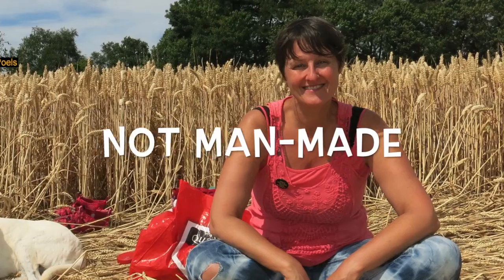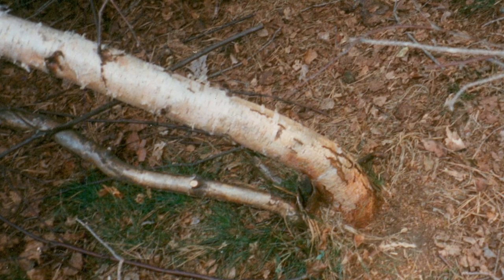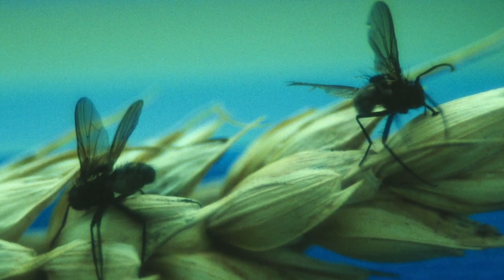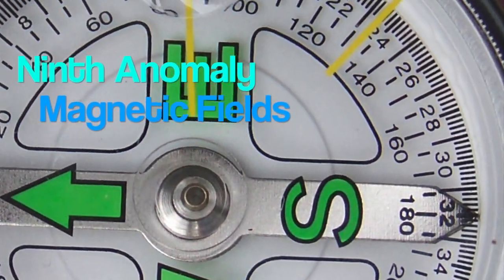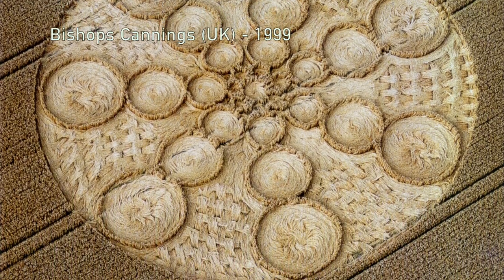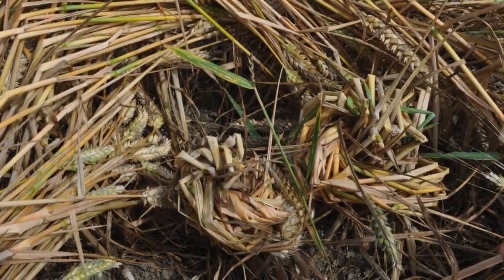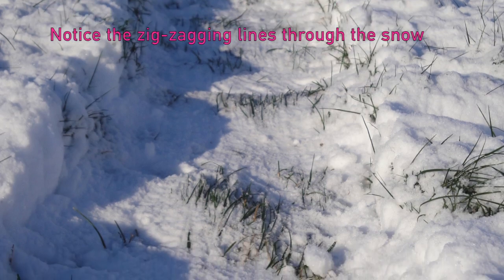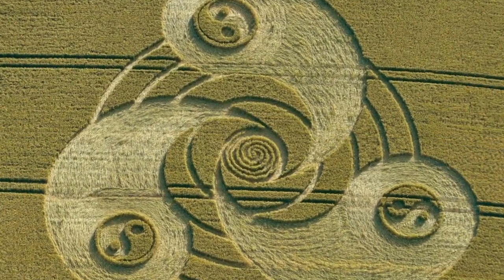Why Crop Circles are NOT man-made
Facts & figures about the REAL crop circle phenomenon. Science explained in a clear and easy to understand manner: 94% of all the crop circles that were studied scientifically turned out to be NOT man-made. 11 Anomalies summed up, from 'blown nodes' to 'ghost formations' and much more... Plus some extras, like the 'lay' of the crop, formations in snow and trees (!) and an intact bird's nest.